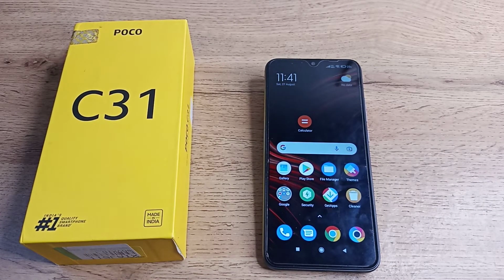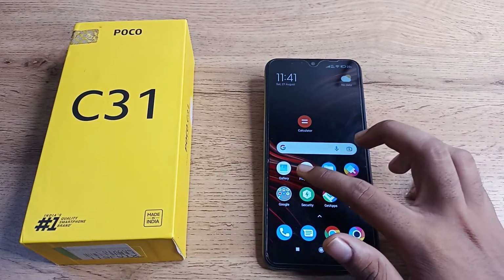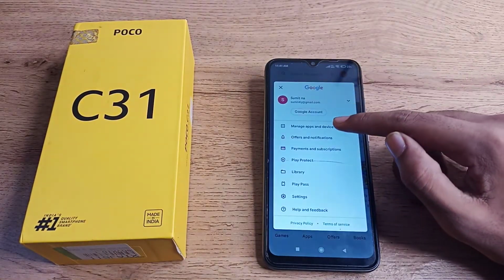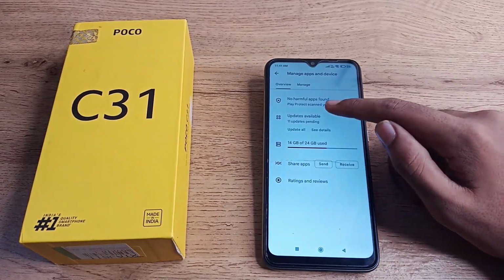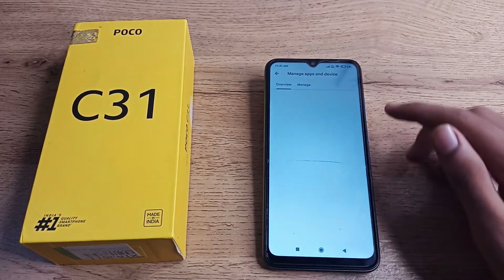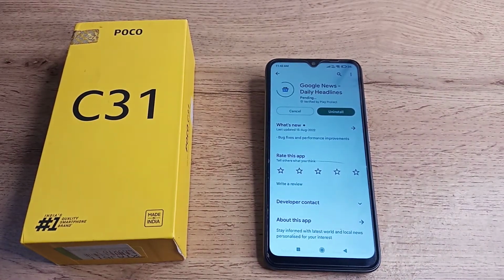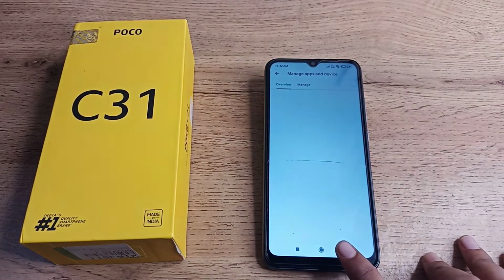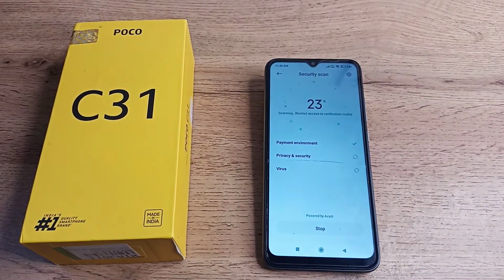How to check App's App update in poco c31 phone, App update setting